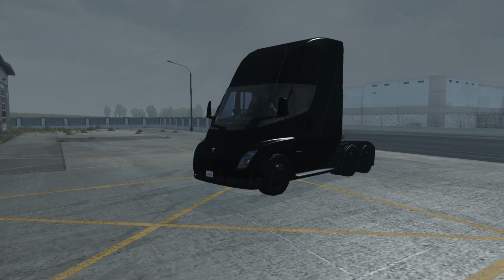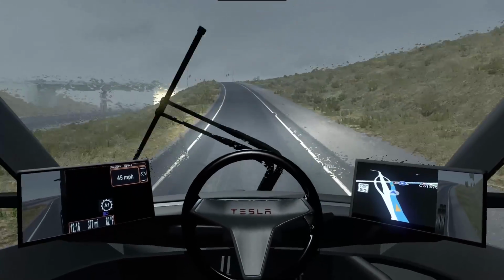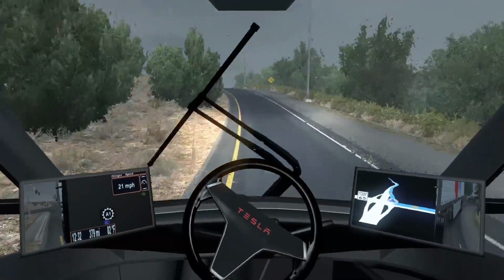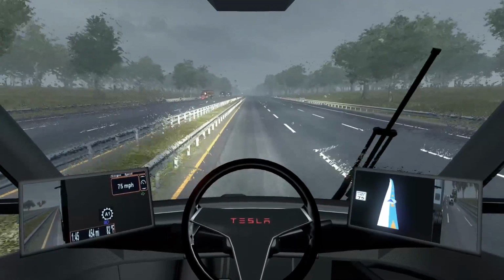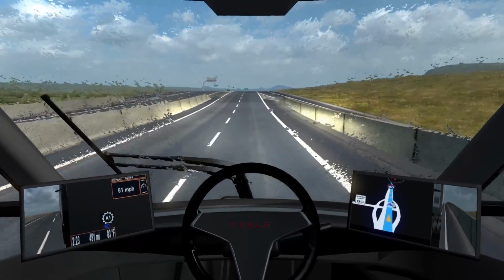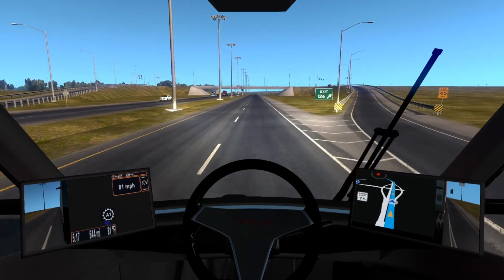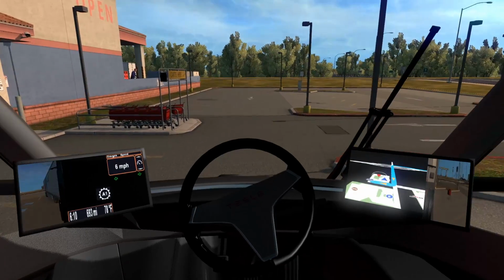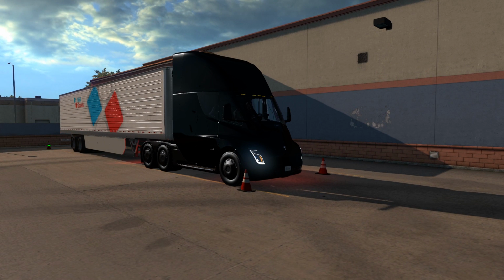TESLA SEMI-TRUCK HIGHWAY TEST (ELECTRIC SEMI-TRUCK) | ATS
American Truck Simulator Series: Today we take the Tesla semi-truck on a highway test! This is a fully electric semi-truck driving down the interstate in Nebraska.

Upload Schedule: Tuesday - Sunday 3PM CST

Extra Tags: TESLA SEMI-TRUCK HIGHWAY TEST (ELECTRIC SEMI-TRUCK) | ATS